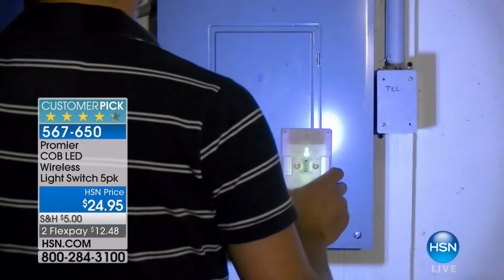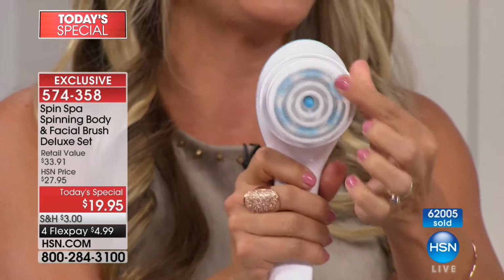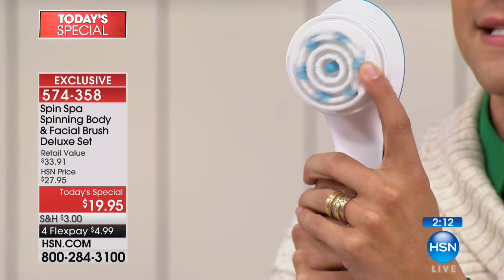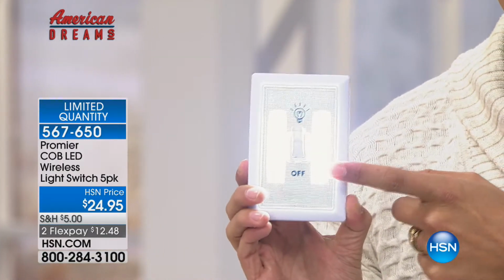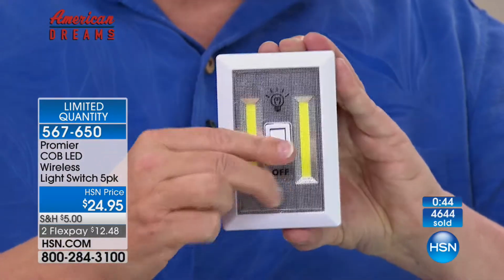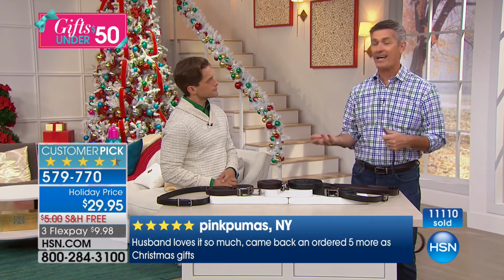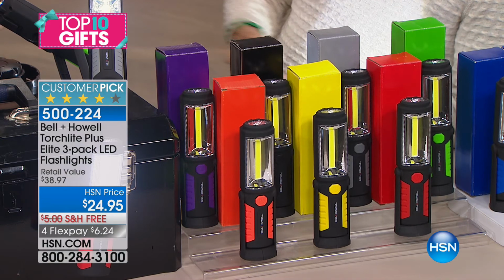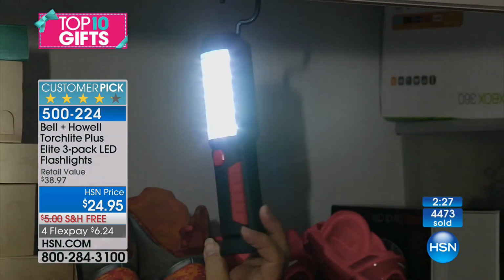HSN | Gifts for Him Under $50 10.27.2017 - 09 PM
Find the perfect presents for all the guys on the gift list while shopping from the comfort of home. Whether he's an electronic guru, a do it yourself type of guy or a sports fanantic, our large gift selection is sure to fill anyone's shopping list. Prices shown on the previously recorded video may not represent the current price.